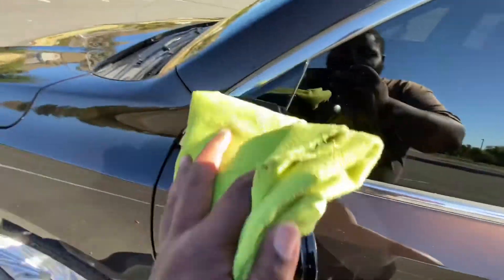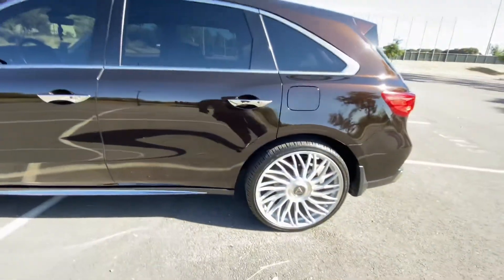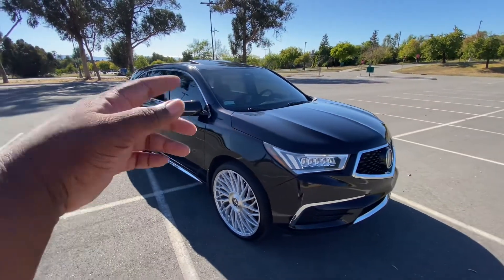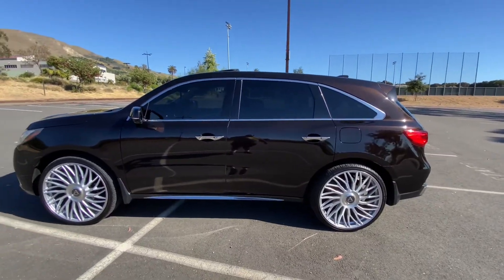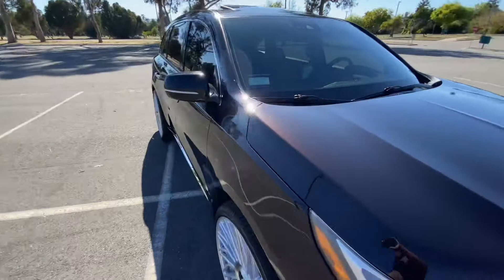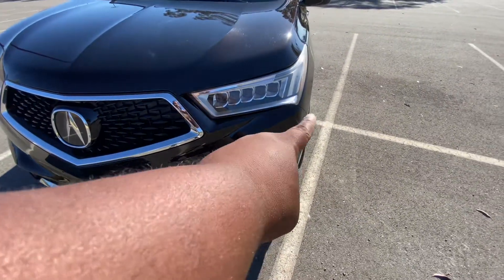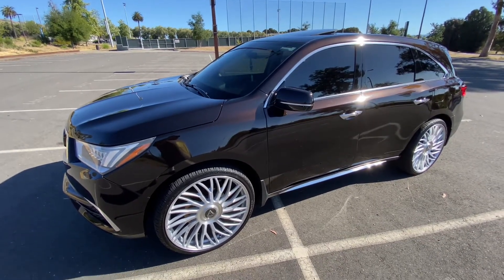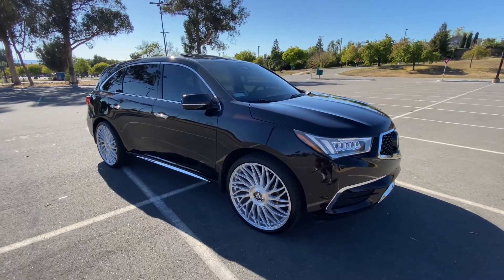I FASHO ADDED 2 HORSE POWER TO MY ACURA WITH THIS UPGRADE‼️🔥